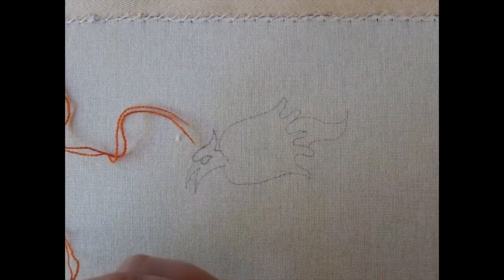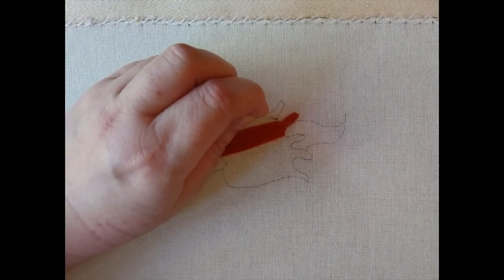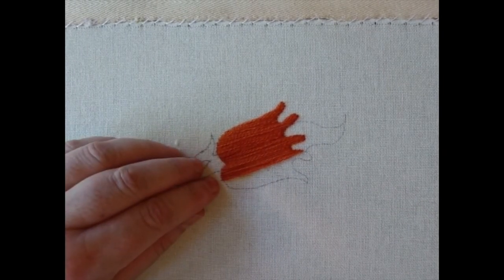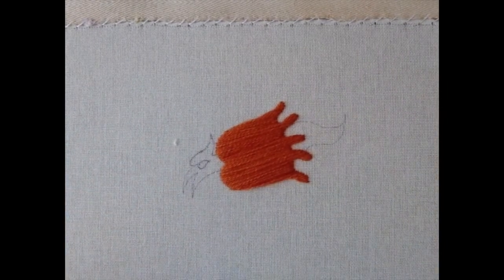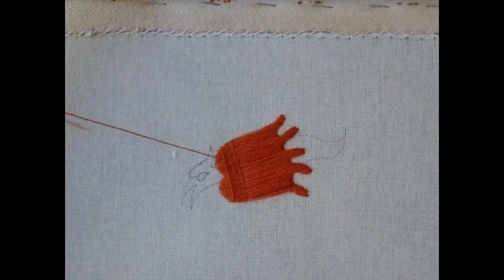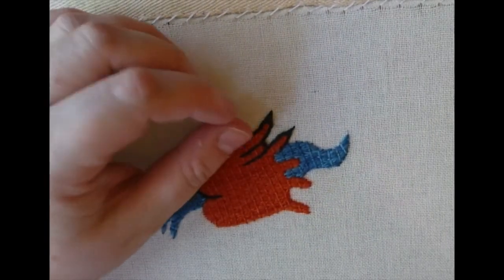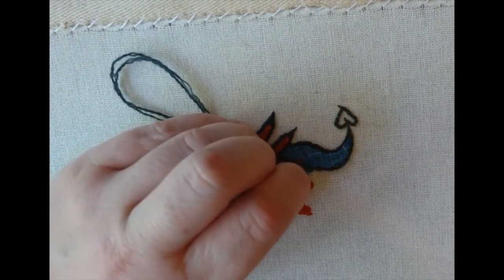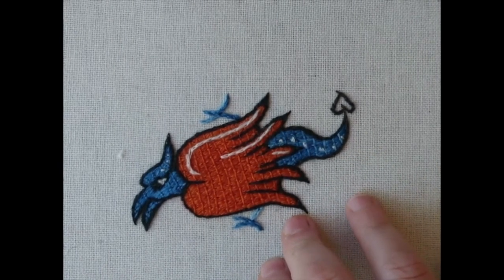baby chicken dragon